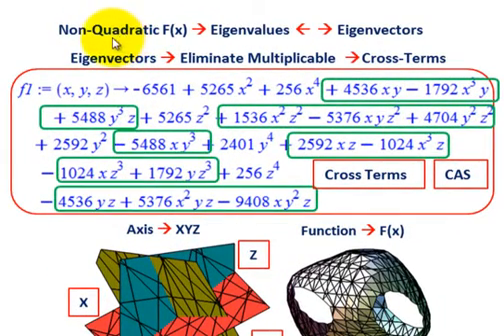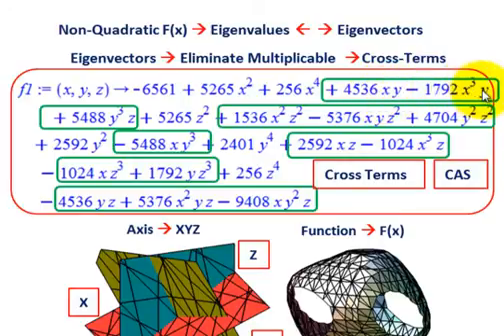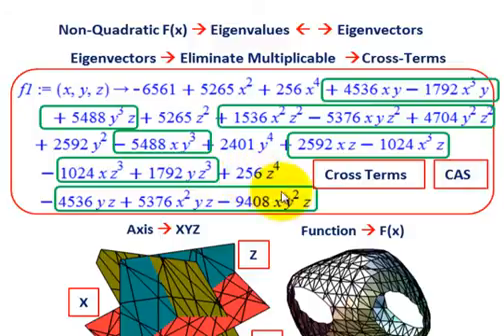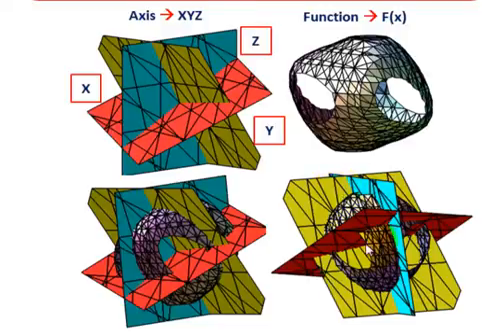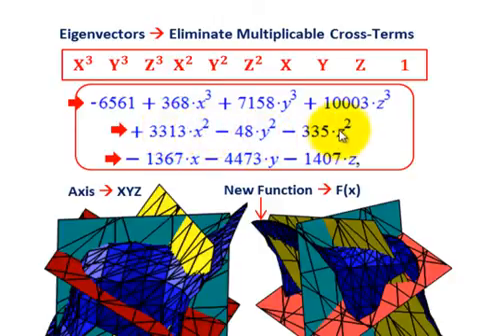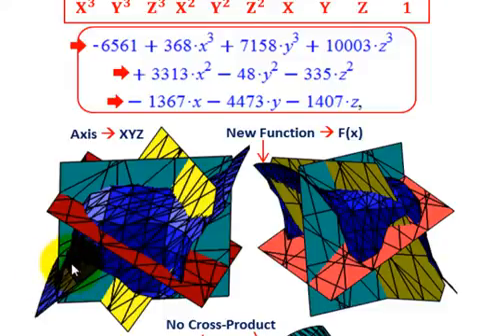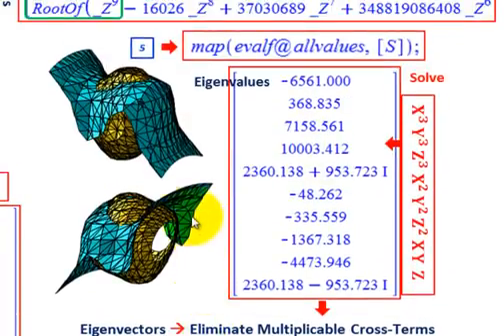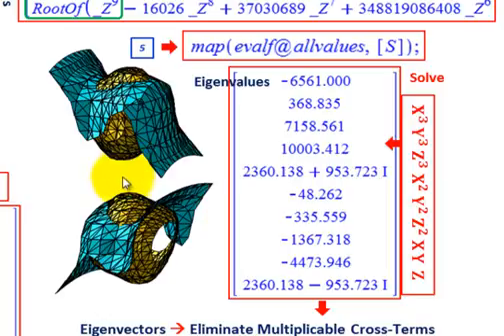Linerar Algebra (Eigenvectors, Eigenvalues, Non-Quadratic F(x) Cross Terms Eliminated, Etc.)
Eigenvectors & Eigenvalues, how to calculate the eigenvectors & eigenvalues based on a non-quadratic equation with cross product terms, basic CAS procedure, determinants, identity matrix, characteristic equation, null space, the new basis for rotating eigenvector & eigenvalues to a new basis thru substitution with calculations and visual interpretation, setting up the new basis by eliminating cross multiplication terms based on a quadratic function similar to an ellipsoid, details by Allen Mursau